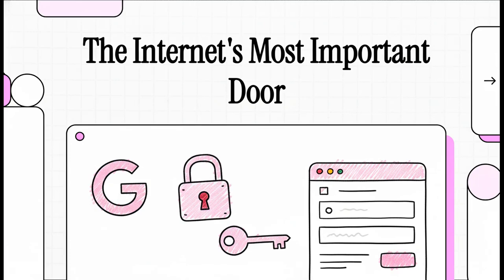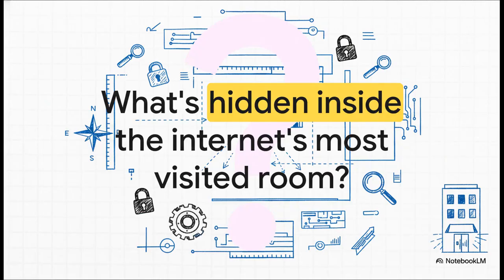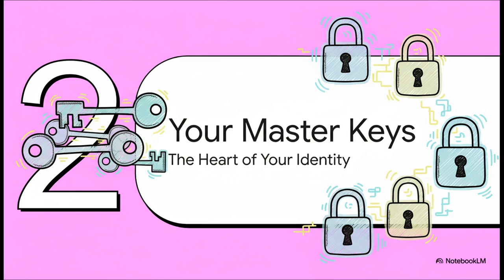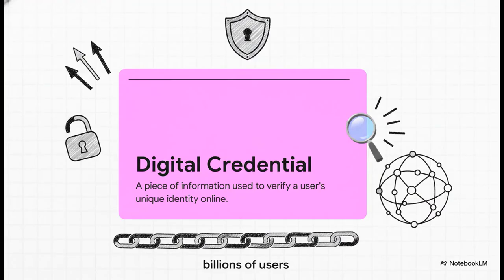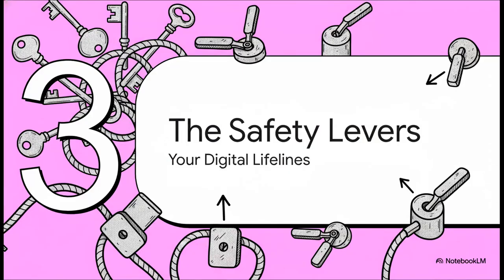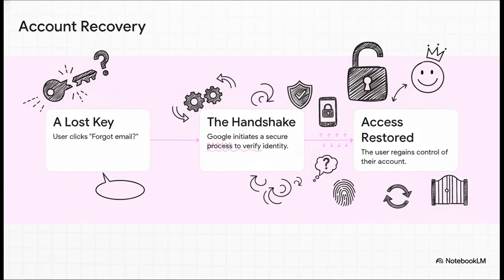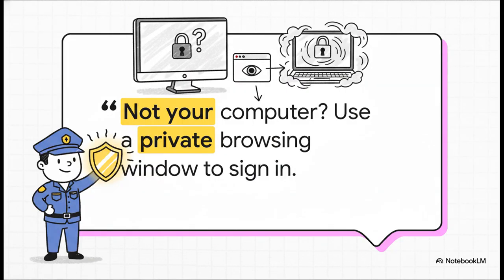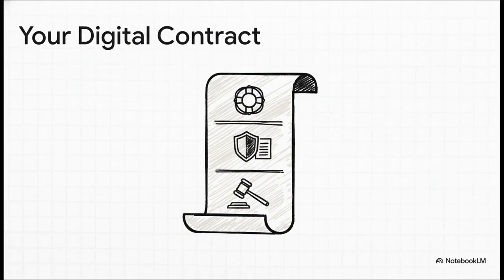The Most Common Red Flags That Scare Off Investors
You know, you've probably seen the screen, I don't know, thousands of times. It's one of the most viewed pages on the entire internet, but we almost never really see it, right? So, today we're going to break down the Google sign-in page. It's a screen so simple it feels invisible, but I'd argue it's the most important door online.

In this explainer, we're going to treat this page like an architectural blueprint. We're going to uncover the deliberate design and the immense power that's packed into this simple screen. Let's dive in.

First, we need to totally reframe what this page actually is. It is not just a form. It's more like a digital passport control—the single entry point to your email, documents, photos, and entire digital life. Every element on the screen is designed to manage your entry into that world.

From the “sign in” command to the input fields, every piece has a purpose. Your email and password are not just text—they're digital credentials that verify your identity. The options for email or phone, the recovery links, the subtle security warnings, and even the tiny footer links are all meticulously designed. They grant access, ensure security, and define your digital agreement.

When you pull back and look at the whole picture, this simple page is a masterclass in functional design. Nothing here is accidental. Every click, every field, every link, serves a purpose. It’s a reminder that even the most ordinary screens on the internet are deeply intentional and surprisingly powerful.